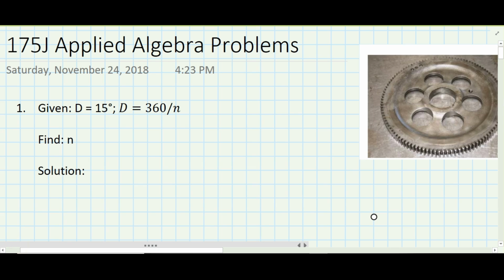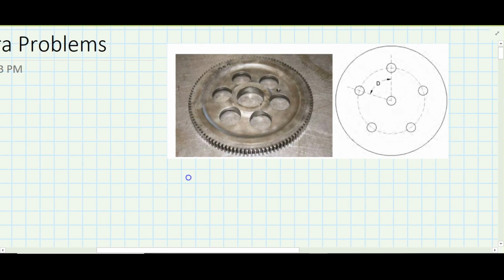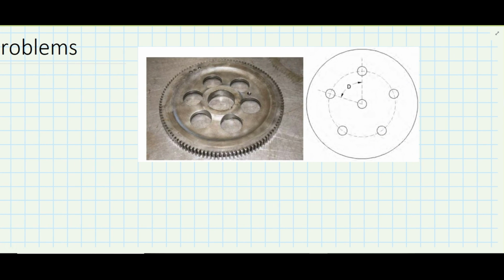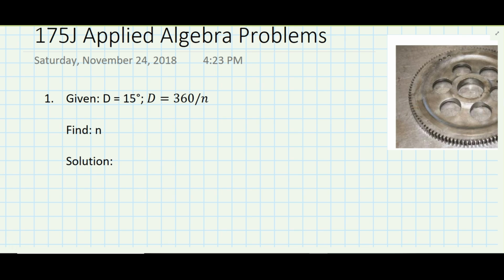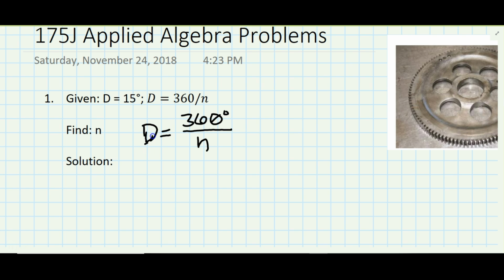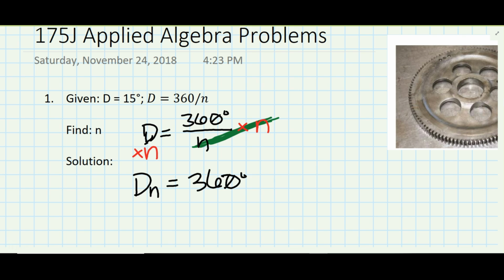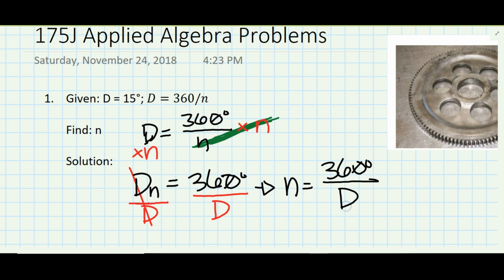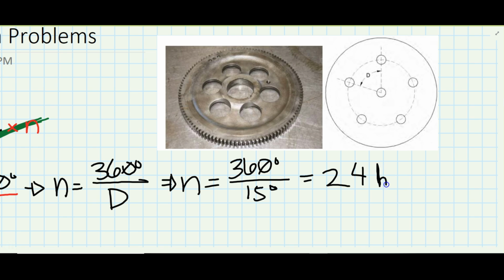175J Applied Algebra Problem 1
RTC DFT 175J Applied Algebra Unit Problem Set